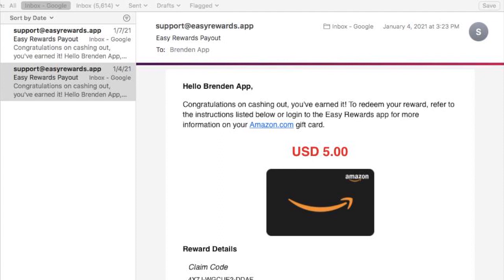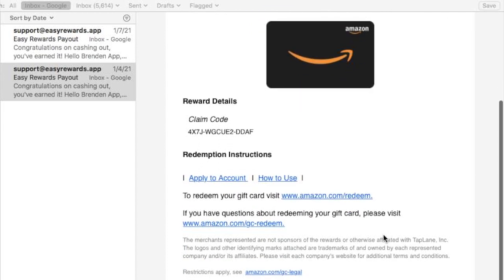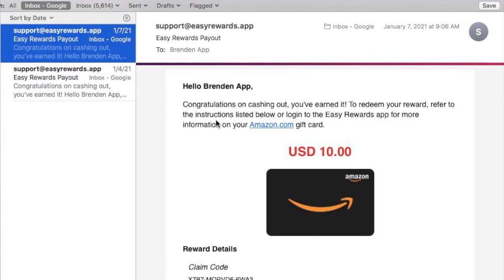Easy Rewards: Payment Proof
This is Payment for the app Easy rewards.